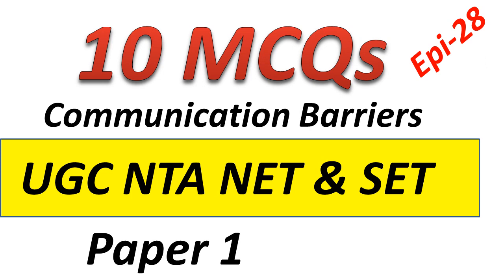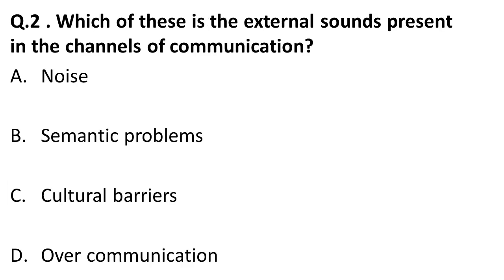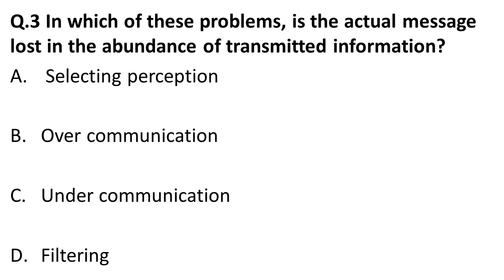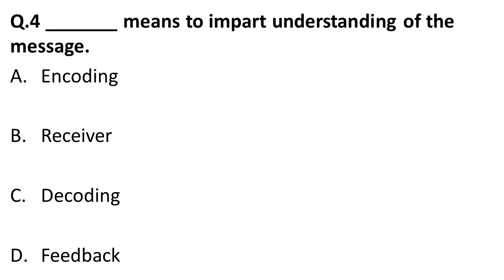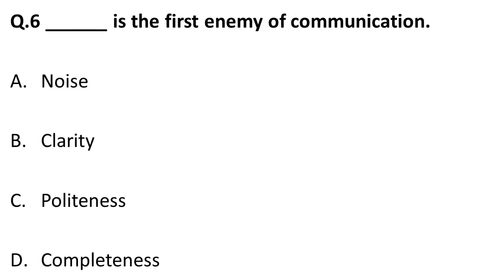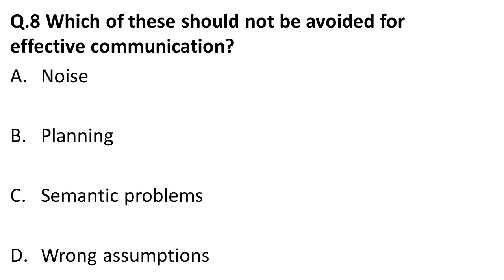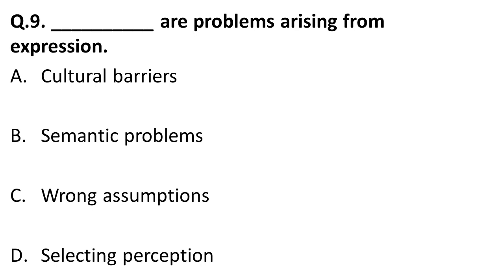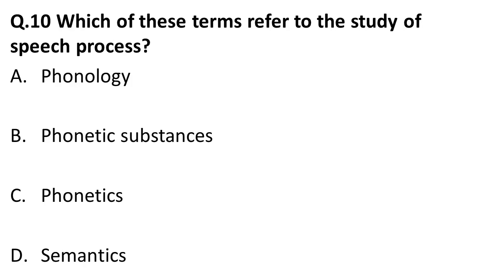Communication Barriers. UGC NTA NET and SET Exam Preparation Ep 28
In this video we have discussed 10 most Important Question and answers for Paper 1 preparation of UGC NTA NET And SET Exam 2020. You can watch all the episodes here